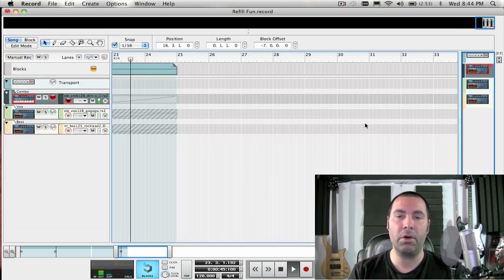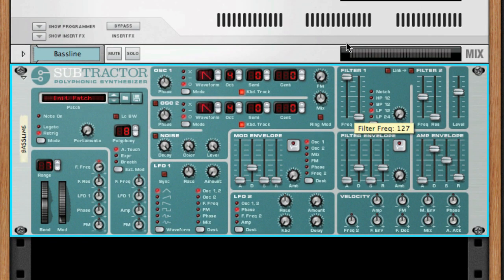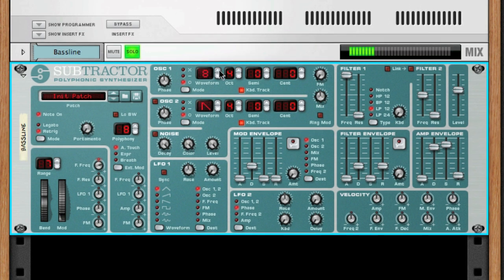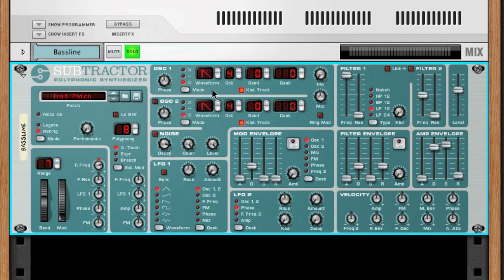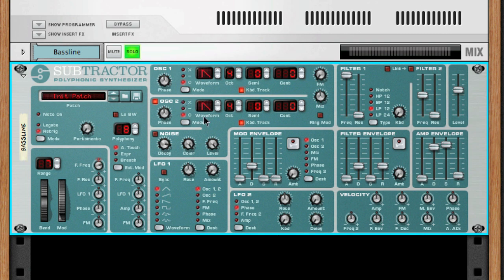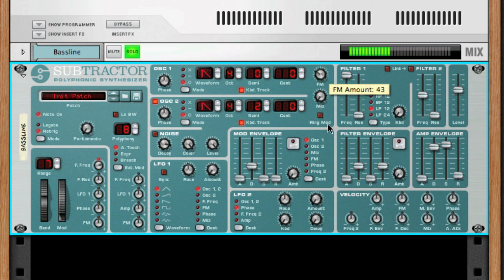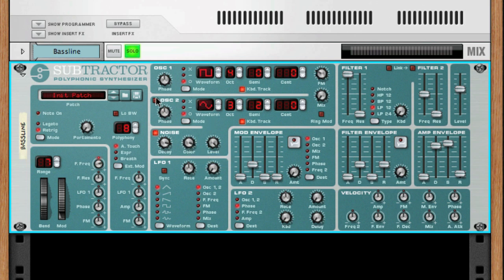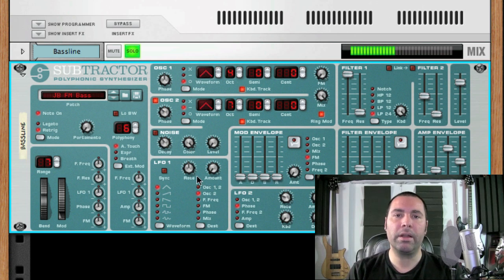52 Reason / Record Tips - Week 44: Synth School with the Subtractor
As electronic music producers, we rely on synths as our bread and butter sounds for leads, bass lines, effects, textures, and so on.  Knowing that, how crazy is it that so many of us don't REALLY know how to use them?!  I mean, it's not our fault in some ways.  The presets we get from the factory soundbank and ReFills are very good.  Usually one of those with a couple random knob adjustments get us off and going just fine.

But imagine the power you'd have if you could sculpt a sound and control a sound with precise knowledge of what you're doing and the effect it will have.  Imagine if you had your own folder of custom patches that you created; your own stash of secret sauce that nobody else has.  Imagine if you could think of a sound you'd like to create and to know instantly how to do it.

I'm going to embark on a multi-week exploration of synthesis theory to do just that for you.  This week we're starting with the most basic synth there is - the Subtractor.  But don't let its simplicity fool you.  It's capable of some amazing sounds.